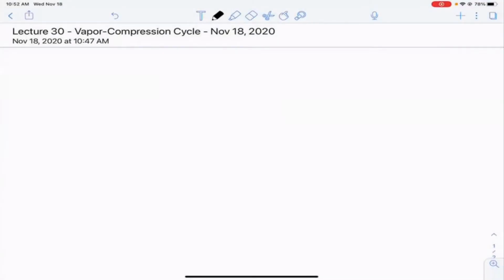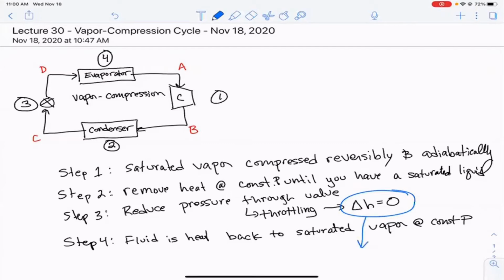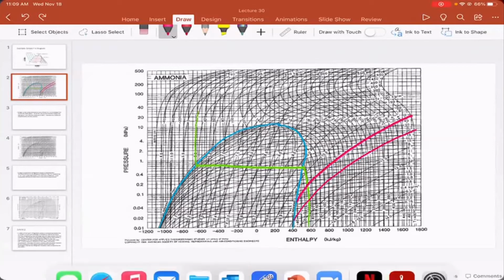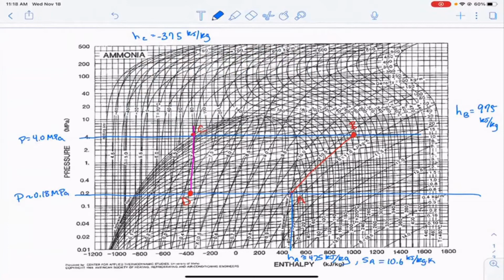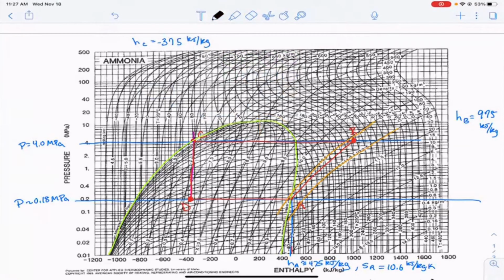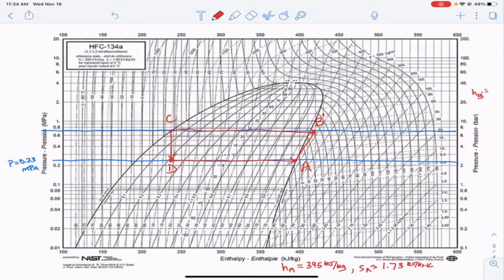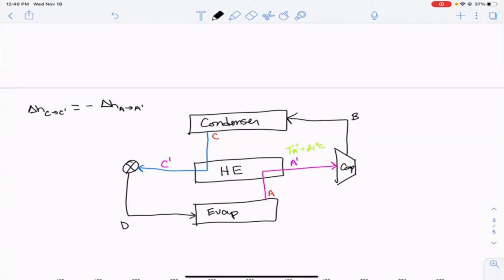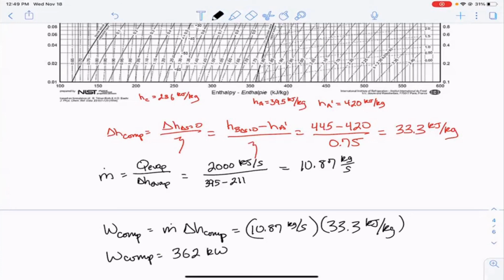ECHE 310 - Lecture 30 Vapor Compression Cycle - Plus Bonus Problem